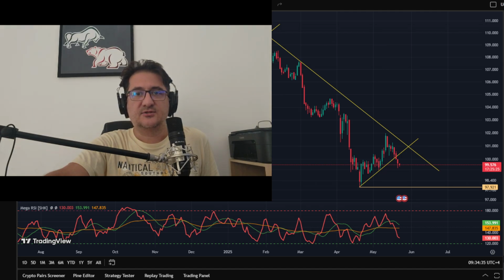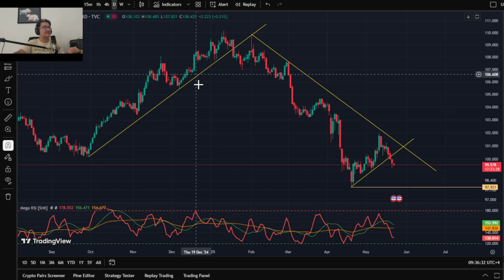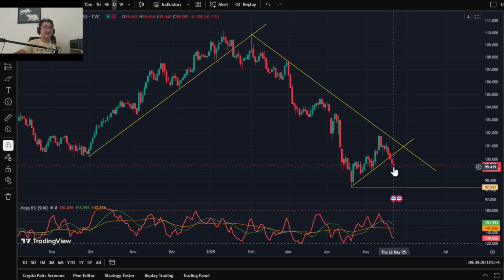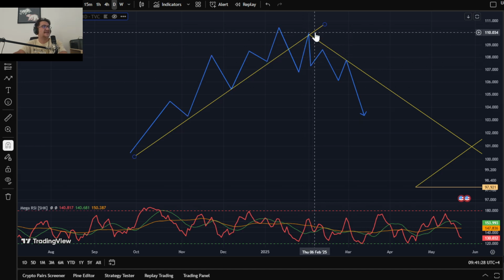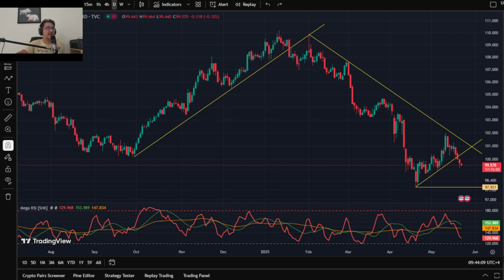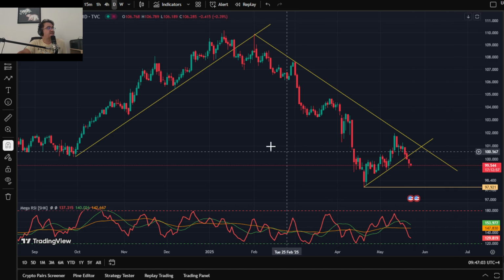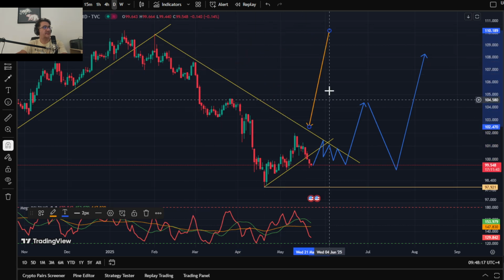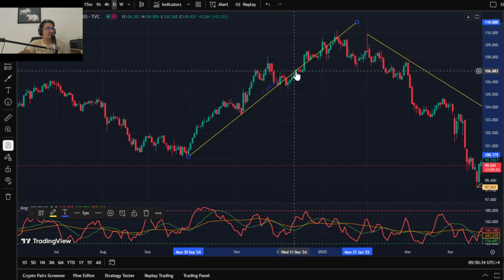Trend Breakouts and Pullbacks - Valid vs. False Breakouts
trend breakouts and pullbacks—two key concepts every trader needs to master. We’ll also uncover the difference between valid and false breakouts to help you trade smarter. Let’s get started!

Join my free VIP coaching and mentorship program for exclusive trading insights! Get access to my private Discord and Telegram channels for personalized guidance.